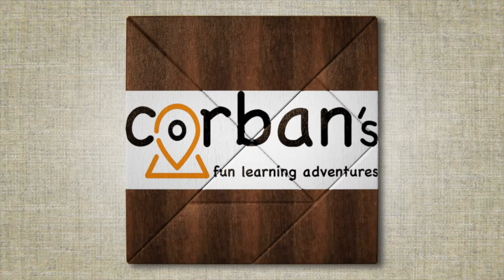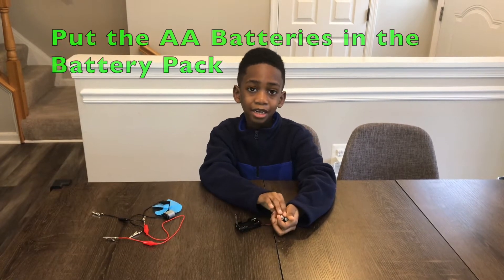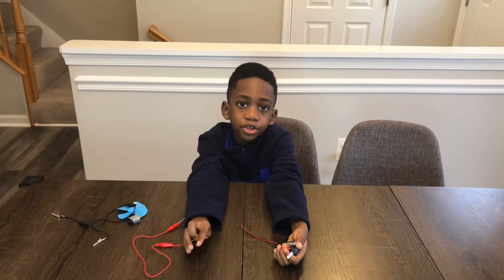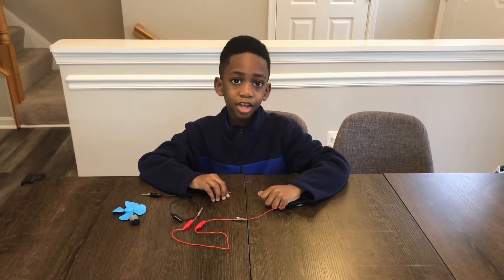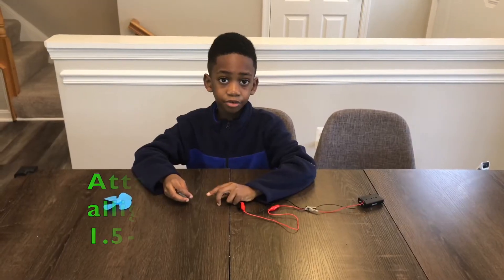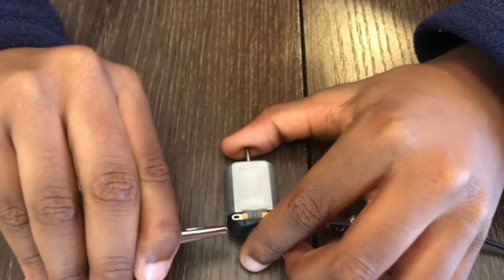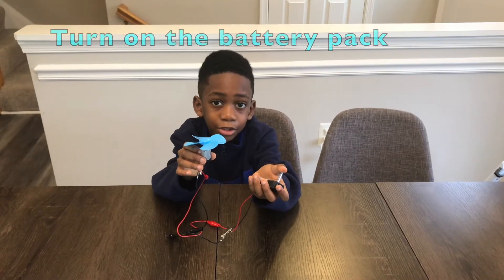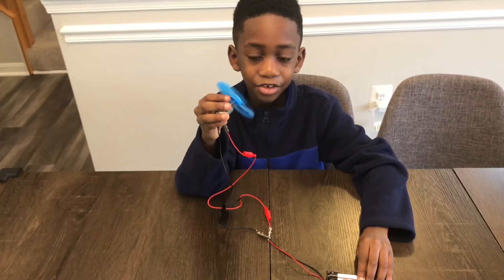Fun Battery Activity for Kids & Parents | Make Your Own Motor Fan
This activity is a fun way to introduce robotics to elementary students. You will build a motorized fan  with a battery pack and alligator clips. This battery activity is an easy science project to do at home. Children and parents will be amazed at how easy it is to do this STEM project.

The materials needed to make a DIY Fan are...

Battery pack, 1.5 - 3V DC Motor, Propeller are in this kit
AA Batteries
Alligator Clips